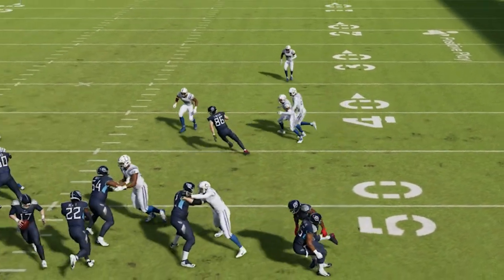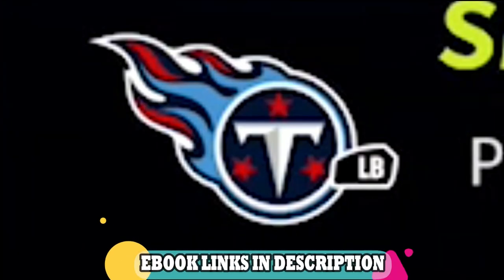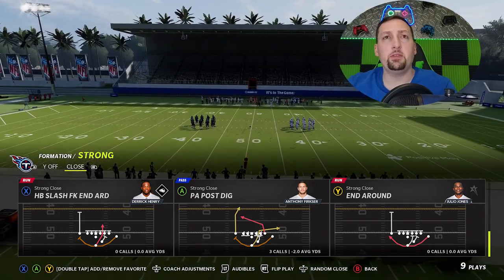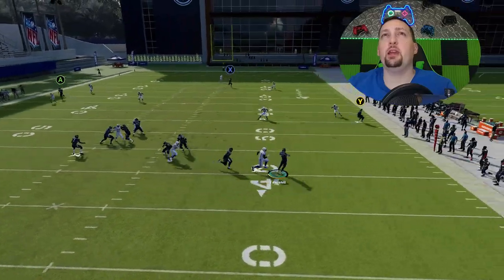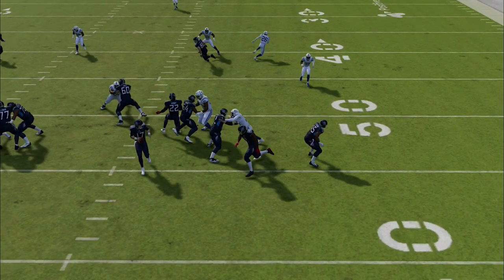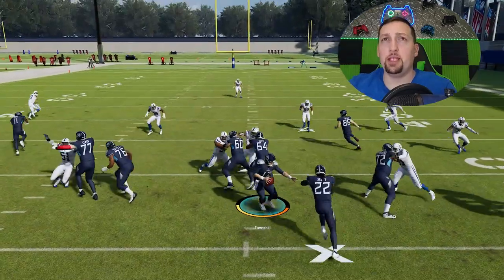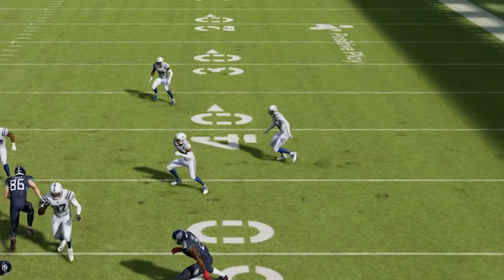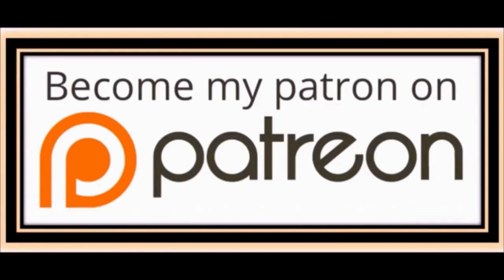🚨BIGGEST GLITCH PLAY IN MADDEN NFL 22!🚨 Completely Glitch Out The Defense!💯 Offense Tips & Tricks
The gray route glitch! Glitchiest play in madden nfl 22! Completely Glitches the cornerback! This money play is found in the tennesee titans best offense playbook, ebooks below. Best plays madden 22 offense tips and tricks. Money play madden 22 gameplay shown in mut 22 ultimate team but can also be used in cfm connected franchise mode gameplay and online ranked head to head. madden 22 tips. Best plays madden 22 pass play and money play. best play madden 22.

0:00 madden nfl 22 offense tips video start
0:24 madden nfl 22 gameplay highlights
1:25 madden 22 Glitch play

NFC

EAST

NORTH

SOUTH

WEST

AFC

EAST

NORTH

SOUTH

WEST

CHIEFS